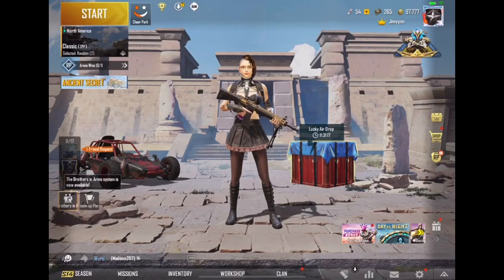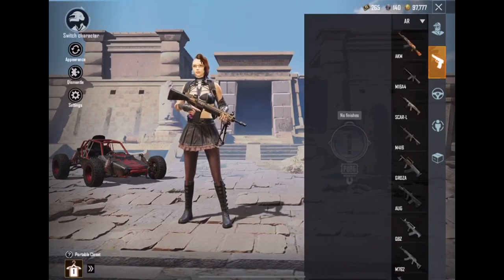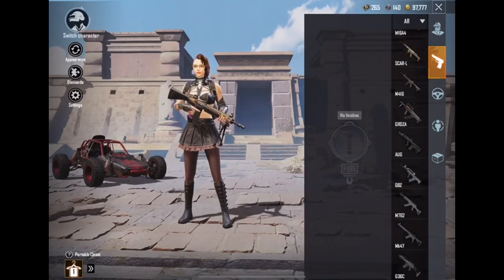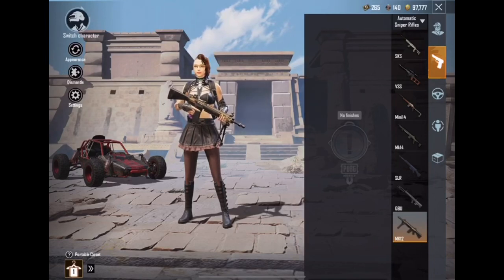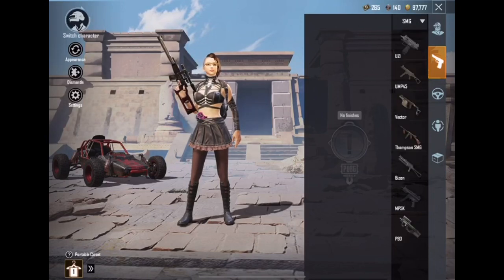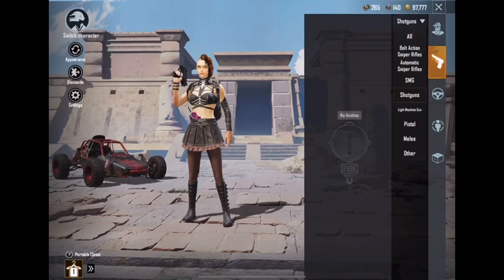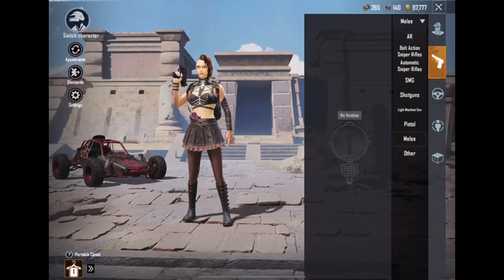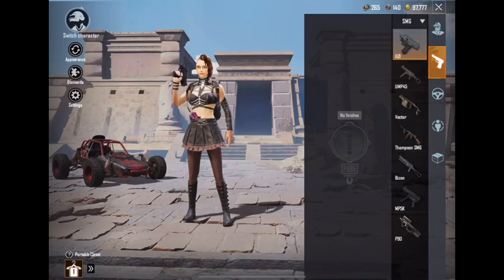PubG weapon Tips. Understanding gun Categories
My adventures in pubG mobile.

We take a look at the weapons and what categories they fall under to better grasp what gun combinations to carry.